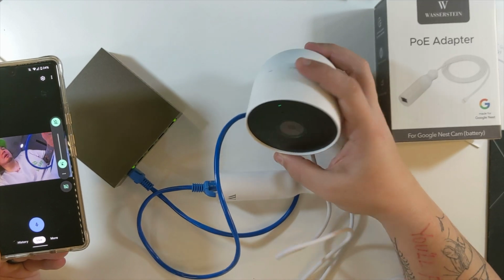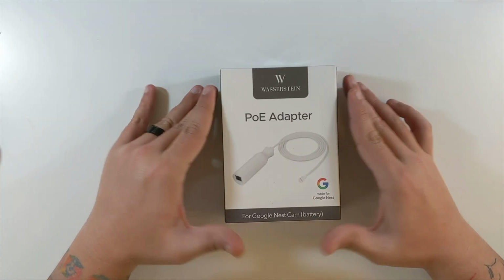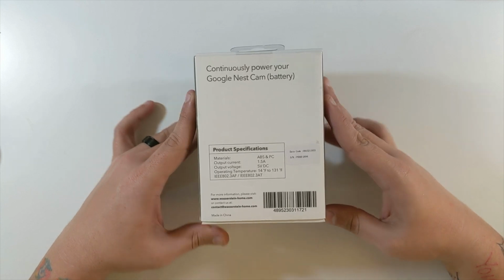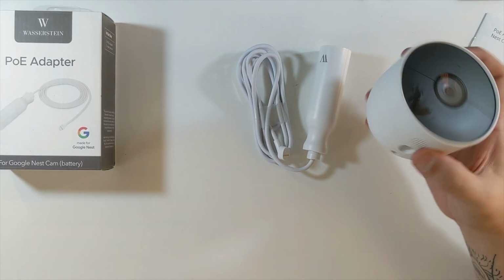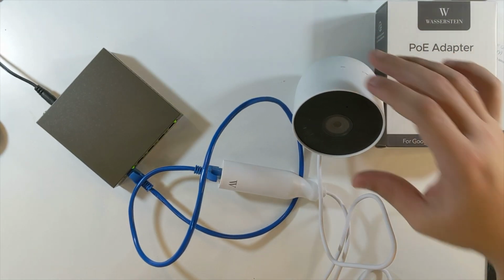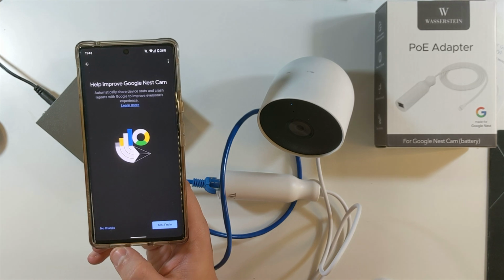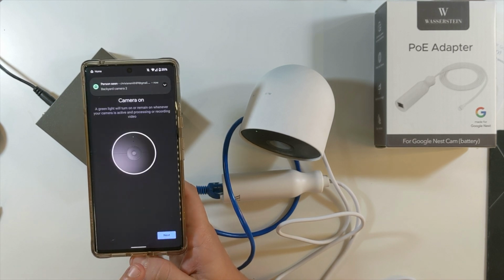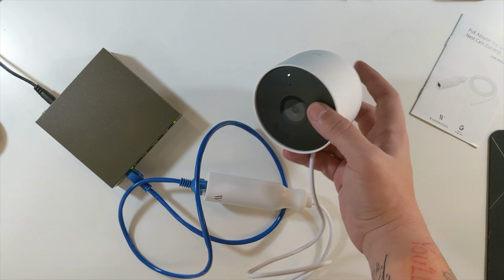Wasserstein Nest Cam Battery PoE Adapter Setup Guide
Today we unbox and test out the Wasserstein Nest Cam (Battery) PoE Adapter. This adapter allows you to power your Nest Cam Battery with an ethernet cable using power over ethernet (Poe). I also give troubleshooting tips if you have an issue getting this item to work with your Nest Cam Battery.

Do you want a Wasserstein PoE Adapter for your Nest Cam Battery?

Check out the Wasserstein Website for more information on the Nest Cam Battery PoE Adapter ~

Did you create Fan Mail? Or Do you have products you want me to test or review? Send them to the address below: